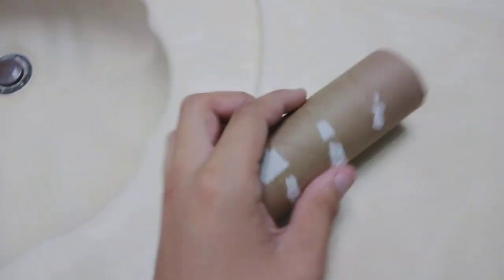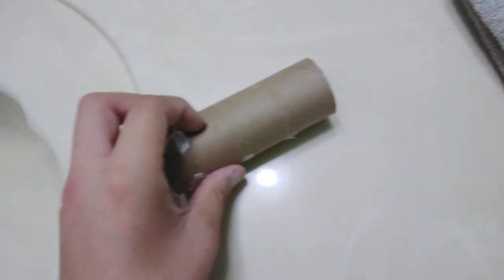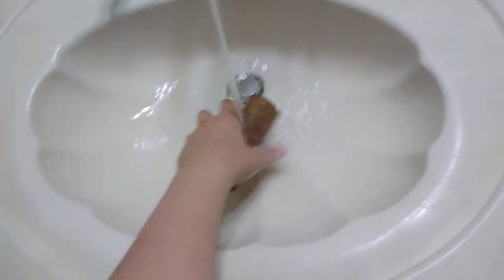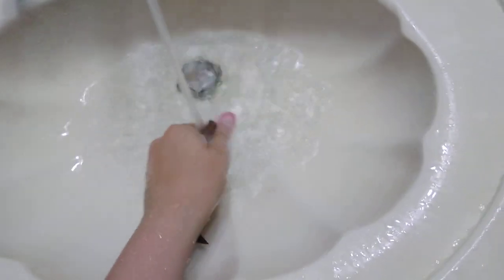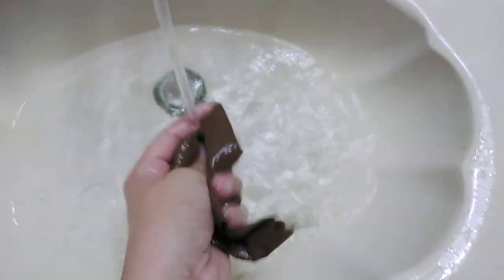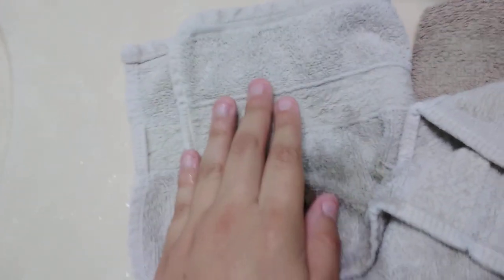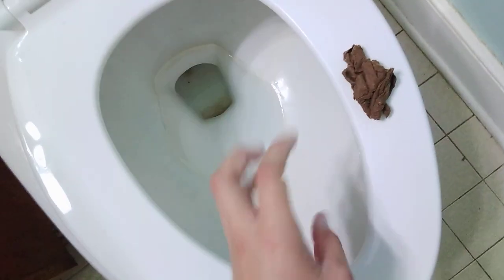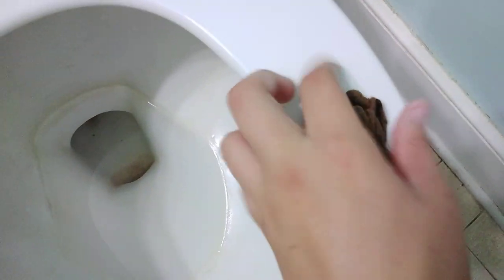poop on toilet seat prank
this prank is perfect for any one that lives with 3 or more people